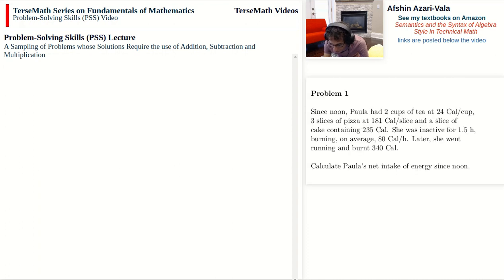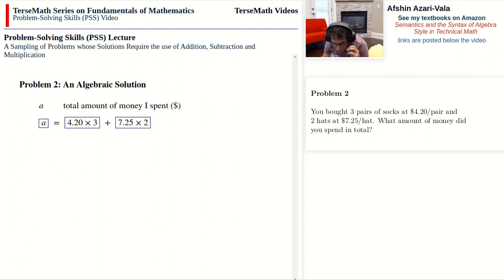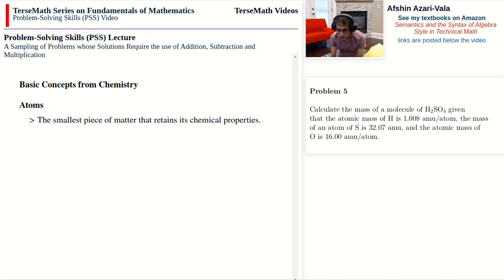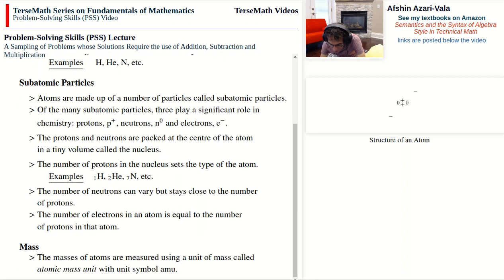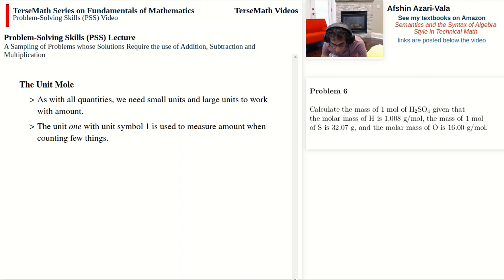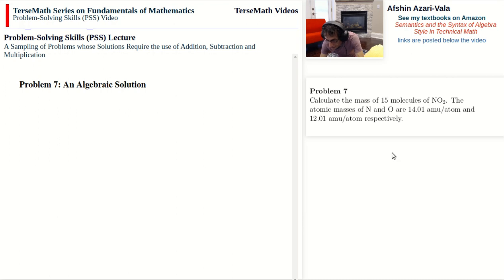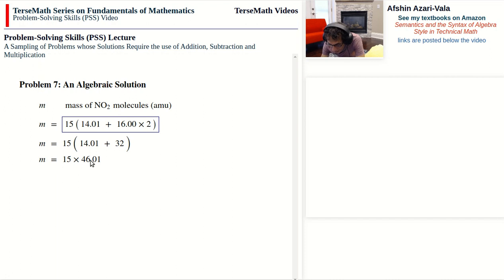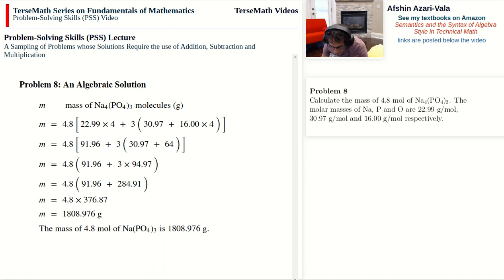A Sampling of Problems with Models that use Addition, Subtraction and Multiplication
In this video I present the manner in which one can model and solve a number of problems whose solutions require the use of addition, subtraction and multiplication.